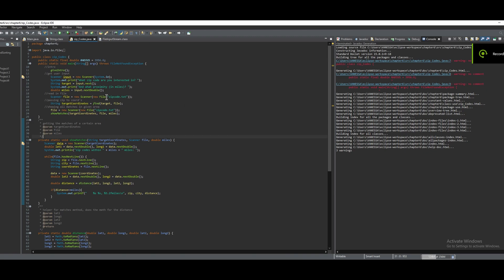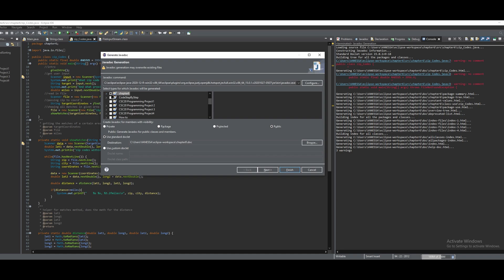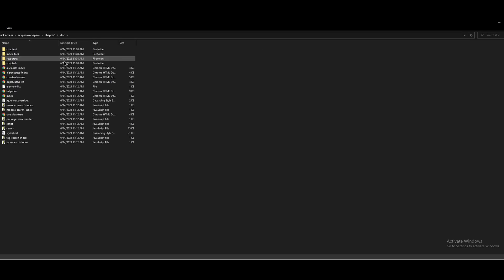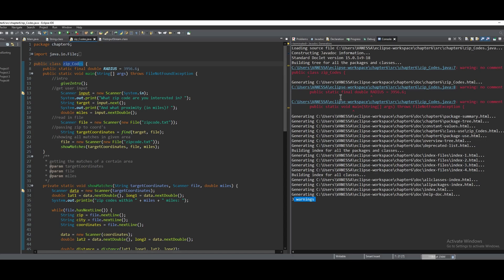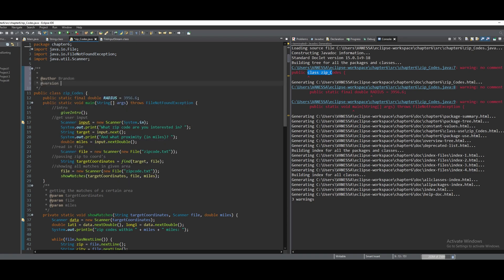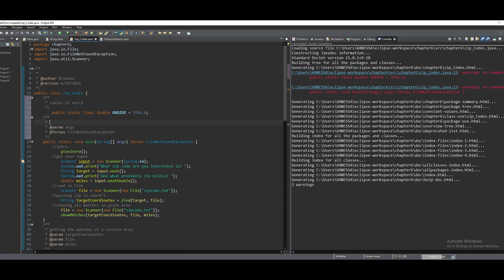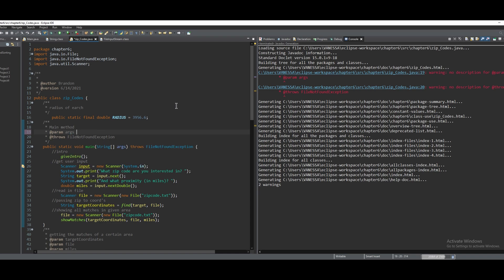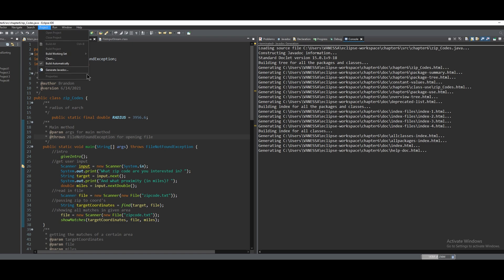JAVA || How to generate Javadoc in eclipse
More How to: use Java